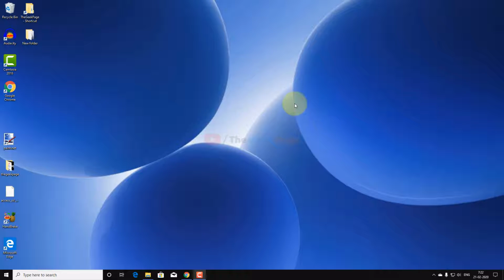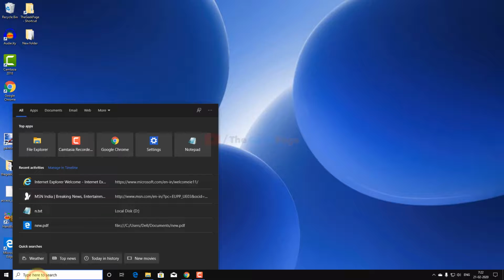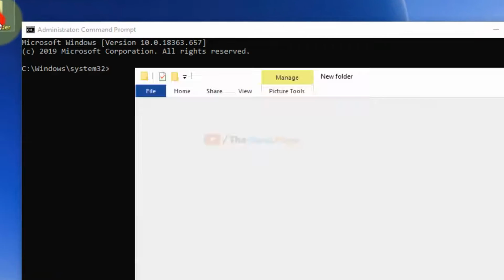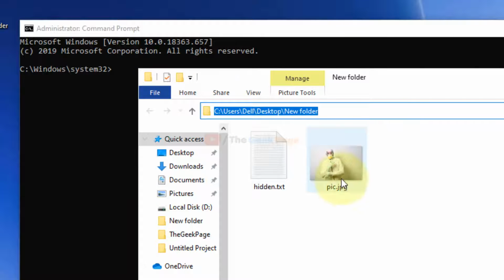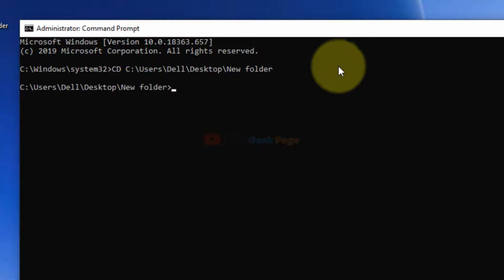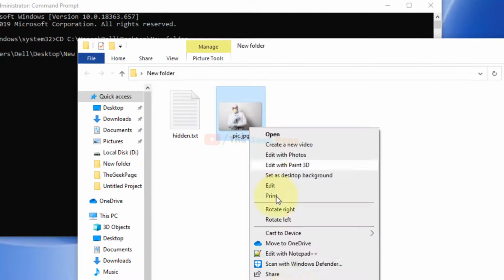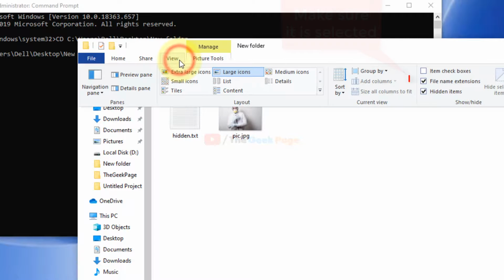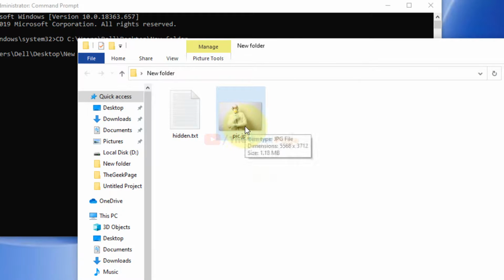Change File Extensions Using Command prompt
Change File Extensions Using Command prompt. Change File Extensions in Command Prompt